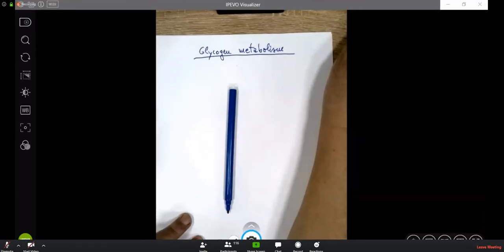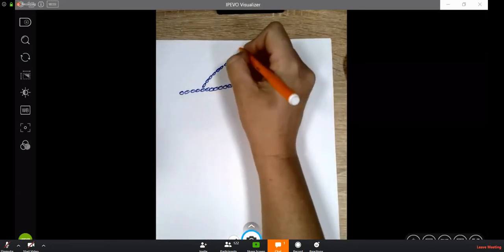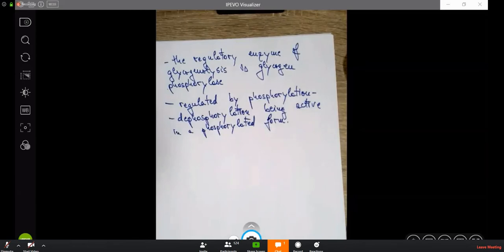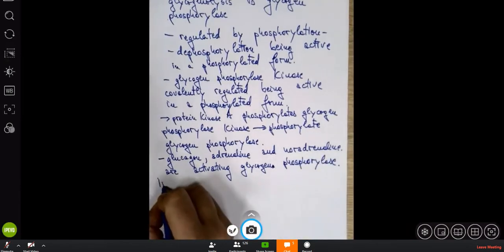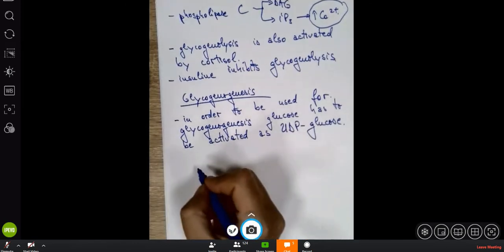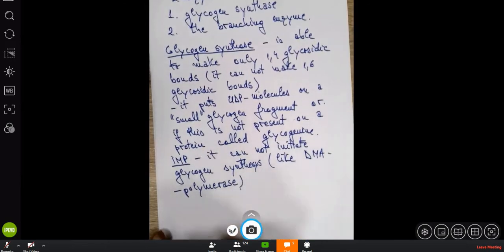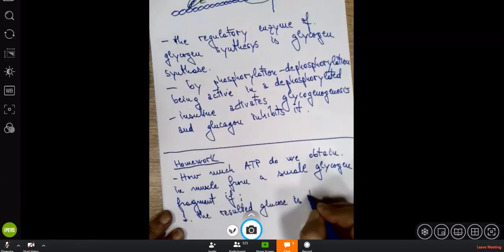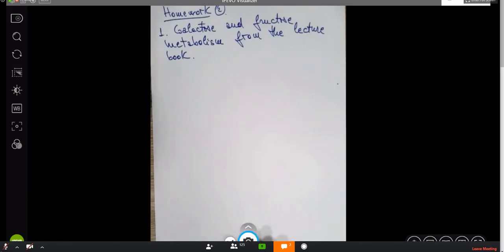Biochem Lecture 5